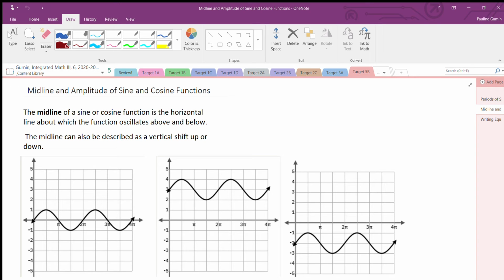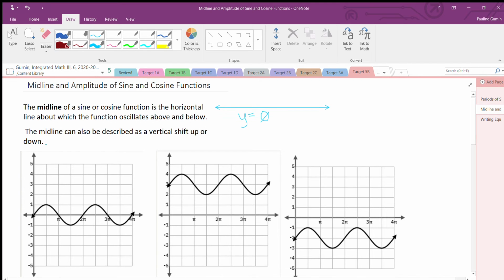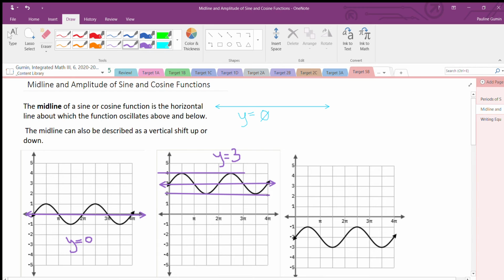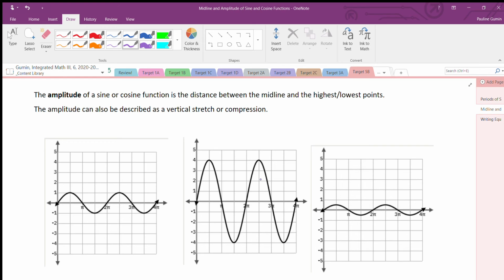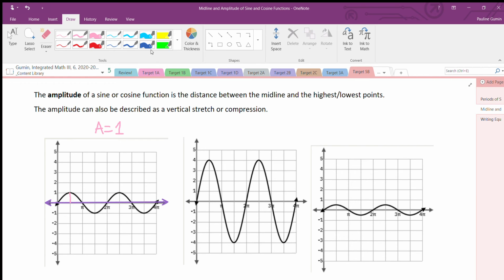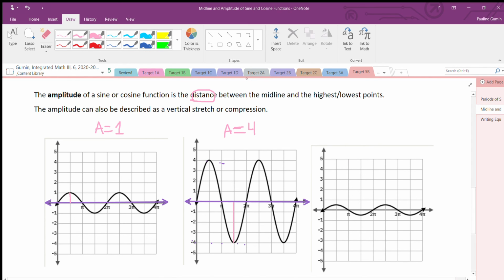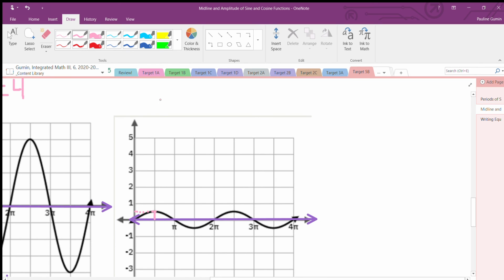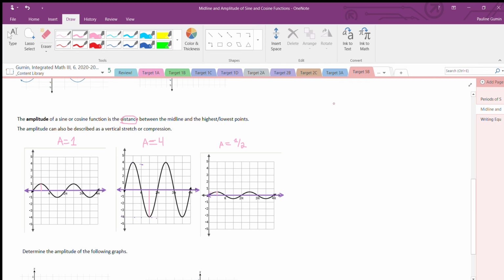Target 5B Midline and Amplitude of Sine and Cosine Functions